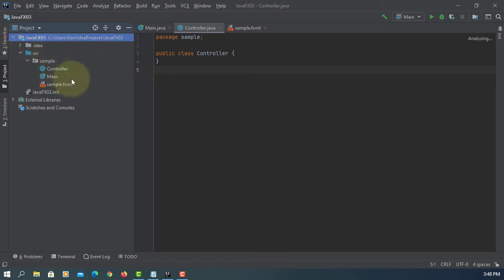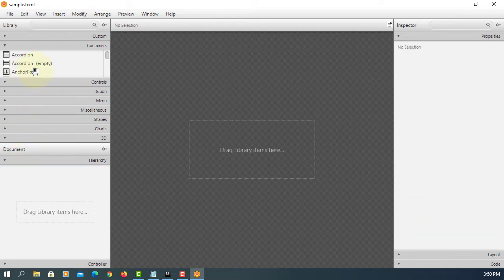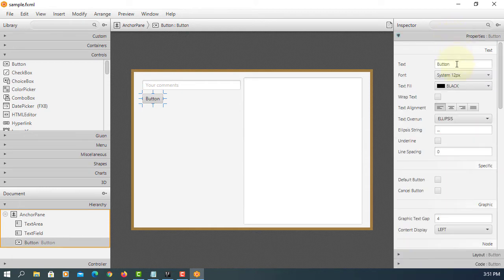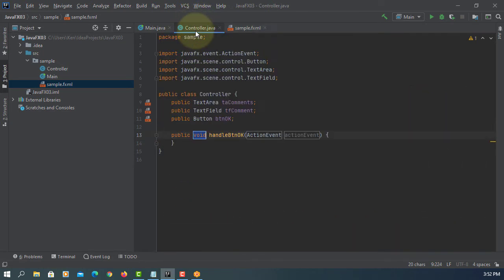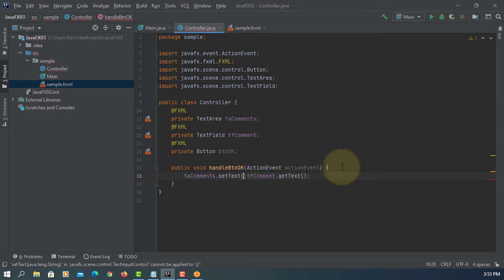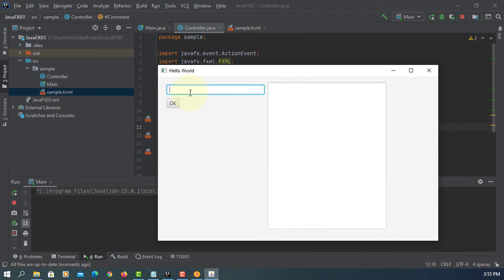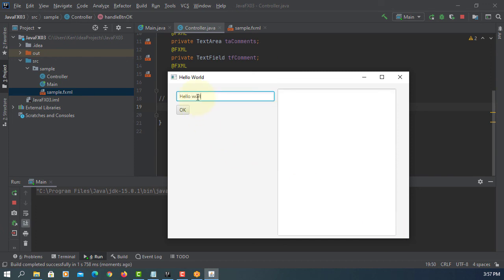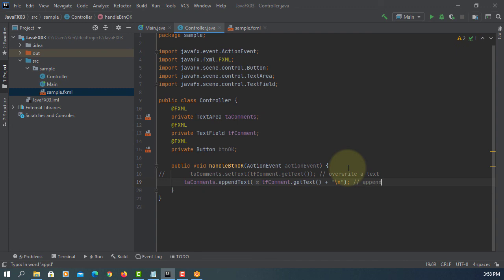JavaFX 15 Tutorial 4 - TextArea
In this tutorial, I will show you how to use a TextArea using JavaFX 15 or later with IntelliJ 2020.2.4 on Windows 10 x64.

A TextArea enables the user to enter multiple lines of text.

The setText() method sets the value of text.
The appendText() method appends the value of text. This method appends some texts to the end of the current text.

VM options
--module-path "C:\Program Files\Java\javafx-sdk-15.0.1\lib"
--add-modules javafx.controls,javafx.fxml